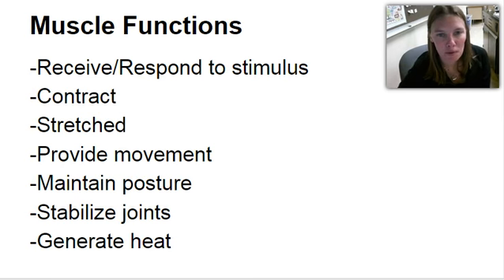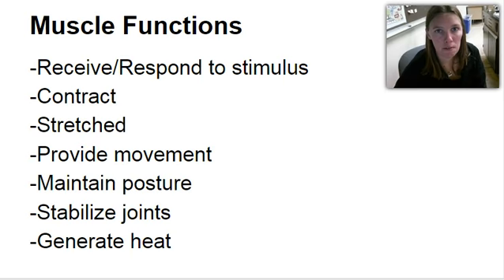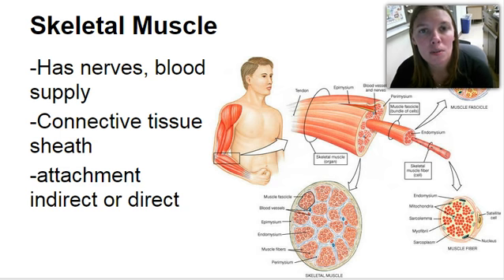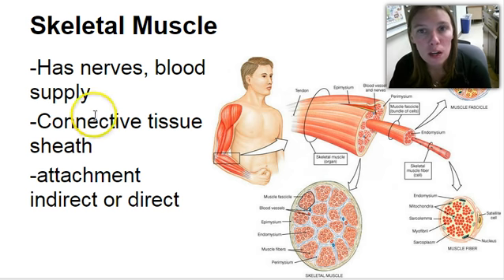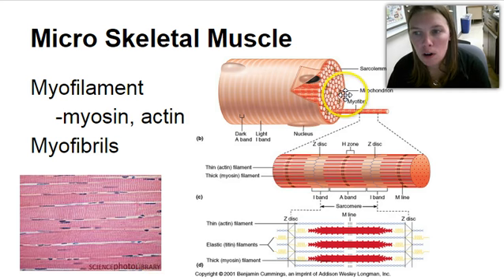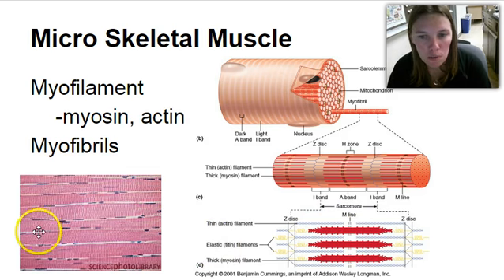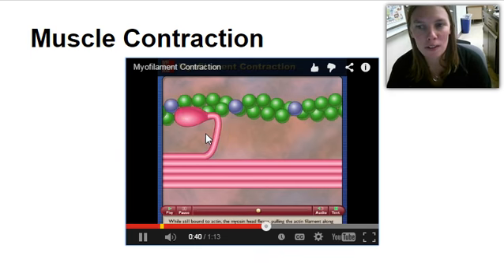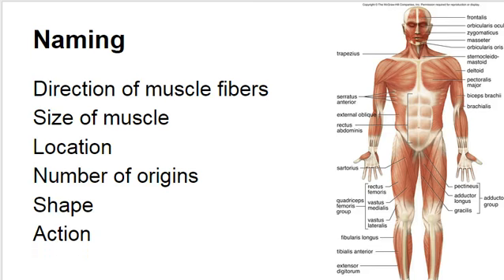Muscle Lecture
Ready to pump some iron?? :)